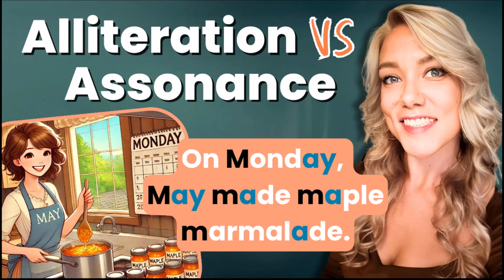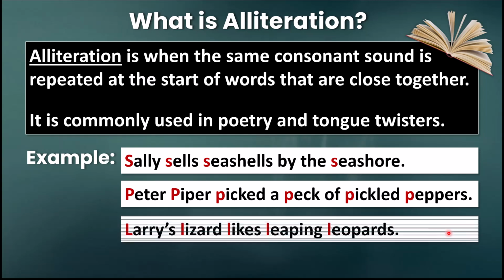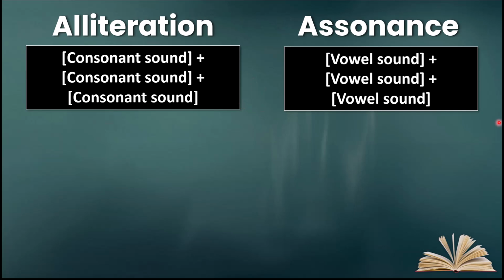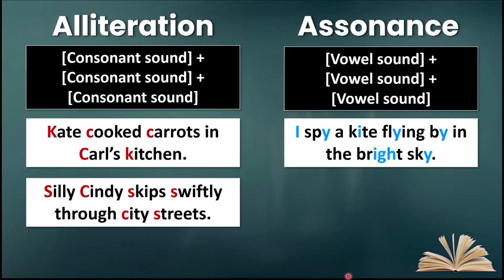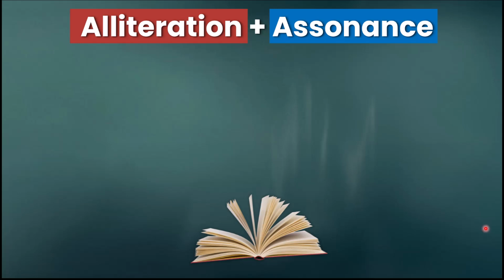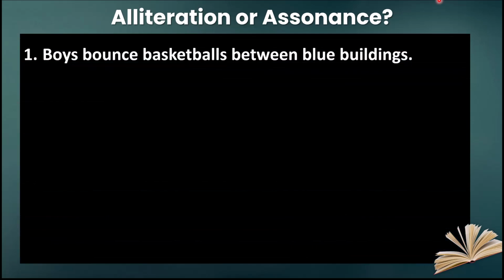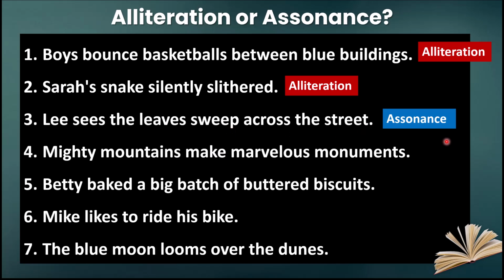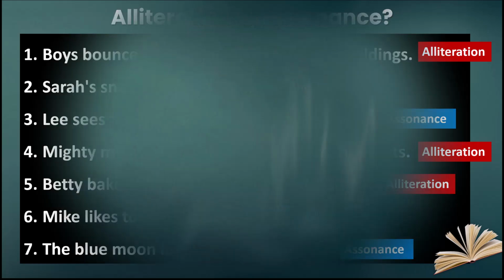Alliteration VS Assonance | English Literary Devices Lesson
This English lesson focuses on alliteration vs assonance, which are both literary devices that are often used in writing to create rhythm and add a musical touch to prose or poetry. Both of these literary devices involve the repetition of sounds.

Alliteration is the repetition of the same consonant sound at the beginning of nearby words. This is common in poetry and popular tongue twisters.

Examples:
• Peter Piper picked a peck of pickled peppers.
• She sells seashells by the seashore.

Assonance is the repetition of the same vowel sound within nearby words, regardless of where the vowel appears in the word.

Examples:
• The rain in Spain stays mainly in the plain.
• Noon is too soon to see the blue moon.

This lesson will focus on the difference between these literary devices and show example sentences of each. At the end of the lesson, there will be a short quiz to test your knowledge!

Chapters:
00:00 - Intro
00:40 - What is alliteration?
01:00 - Alliteration Examples
01:45 - What is assonance?
02:05 - Assonance examples
02:50 - Alliteration VS Assonance
07:10 - Quiz
08:13 - Answers